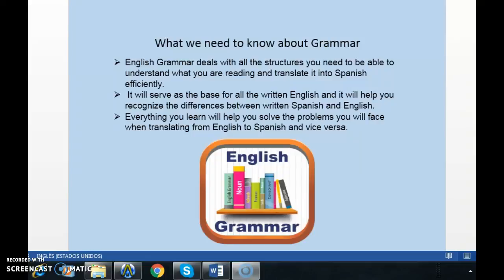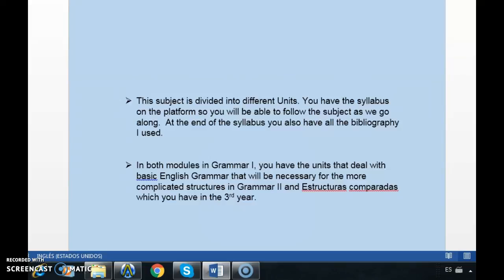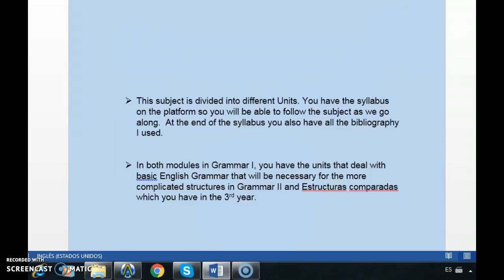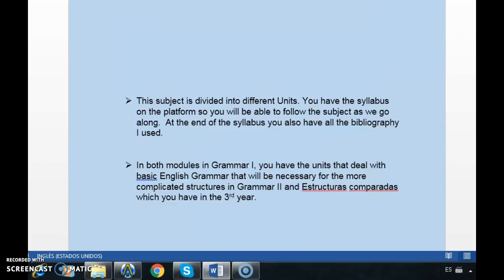English Grammar 1